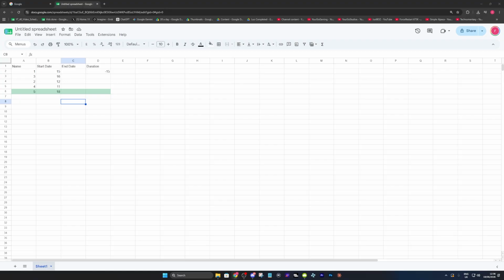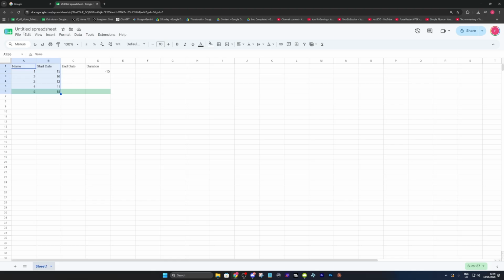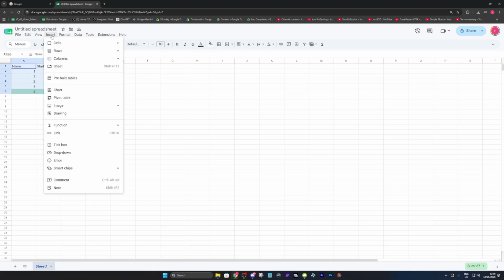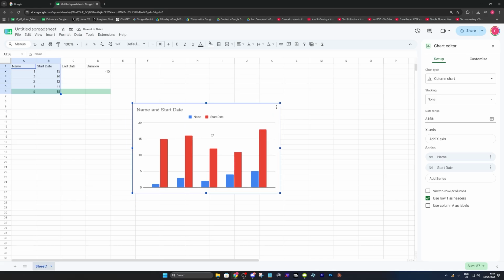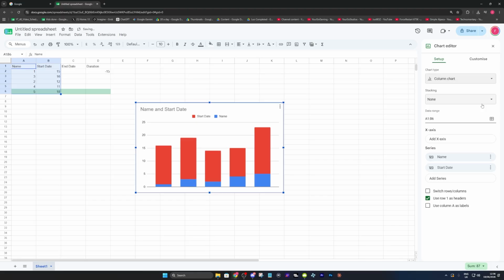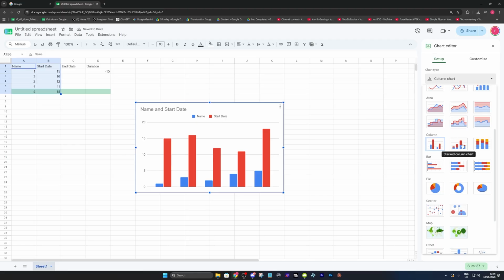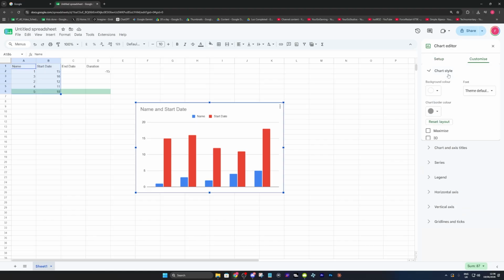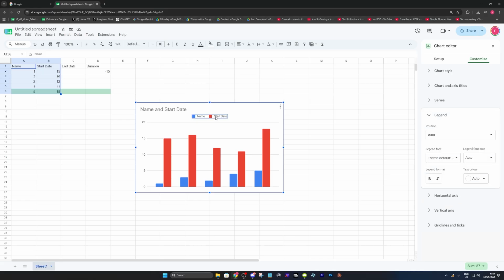How To Make A Simple Bar Chart In Google Sheets - Full Guide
How To Make A Simple Bar Chart In Google Sheets - Full Guide, Make A Simple Bar Chart In Google Sheets - Full Guide